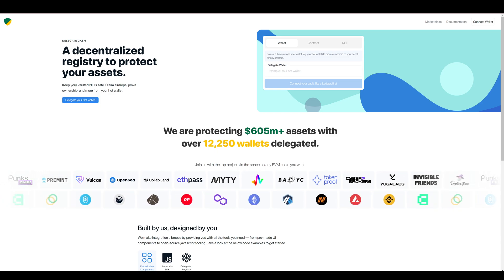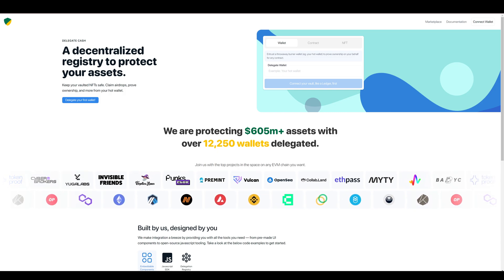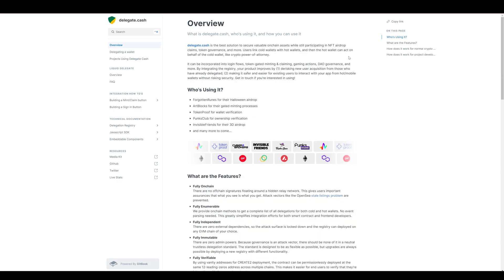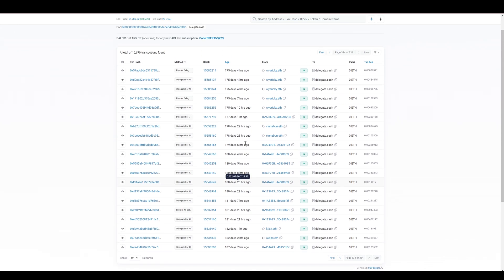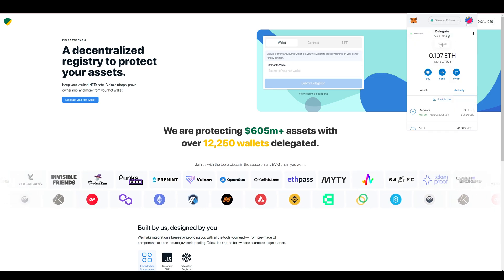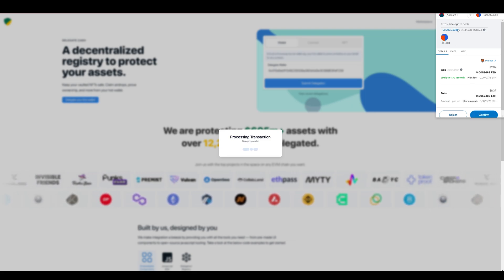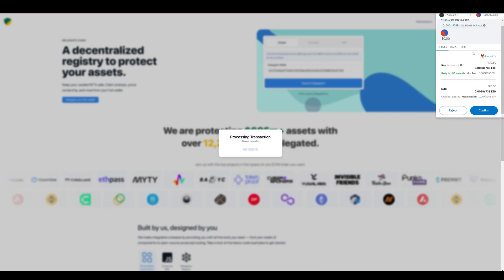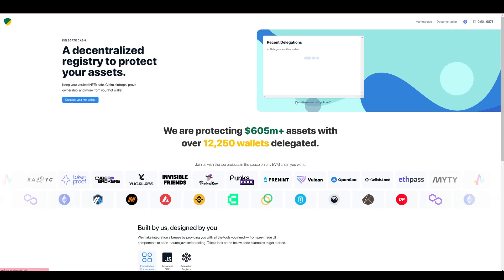Setup Delegate.Cash to protect your wallets with valuable NFTs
Here's a quick walkthrough on how to delegate a burner / hot wallet to the assets in your cold wallet

Typically used when you are required to prove you have ownership of certain assets (e.g. for a whitelist, airdrop) and you don't want to connect the actual wallet with those assets inside